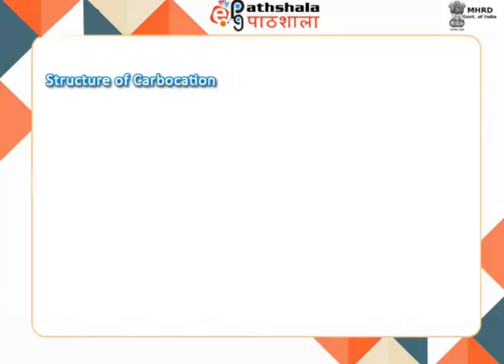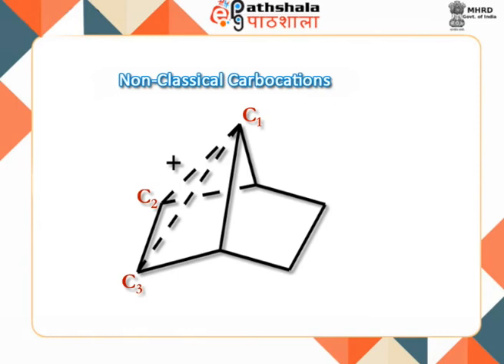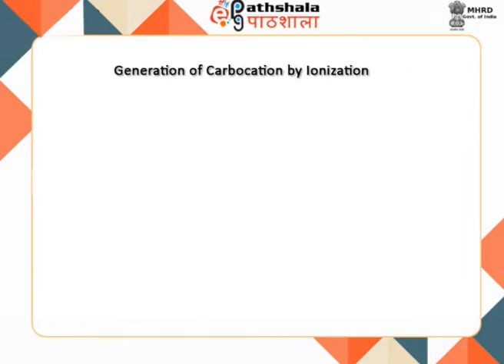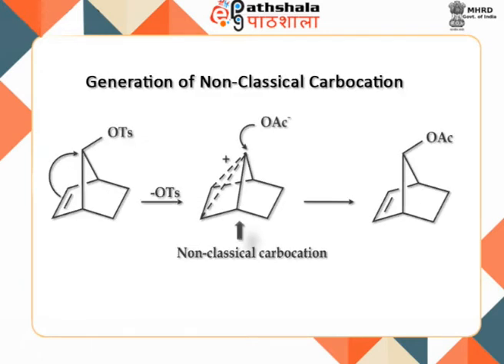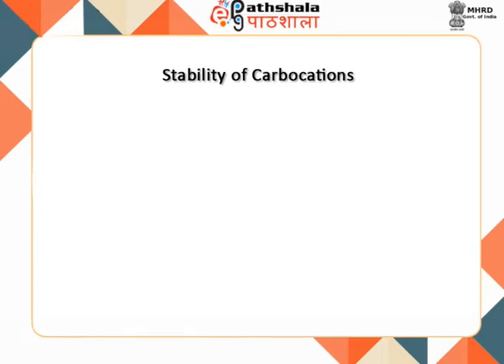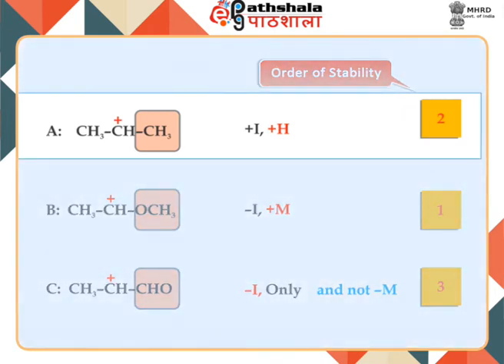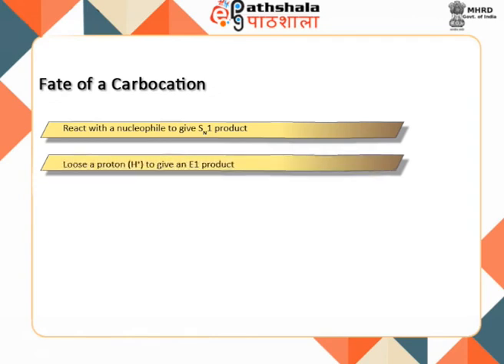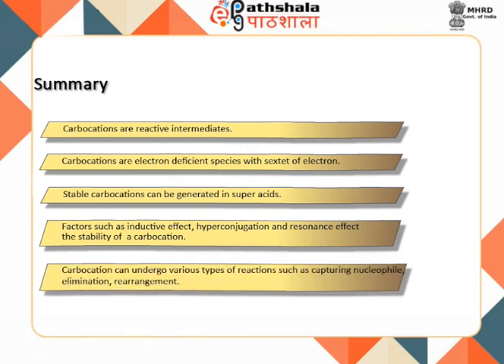Generation, Structure, Stability and Reactivity of Carbocations (CHE)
Subject;- Chemistry
Paper Name;-Organic Chemistry-II
Content Writer:-Prof. Diwan S Rawat, Dr. Beena Negi